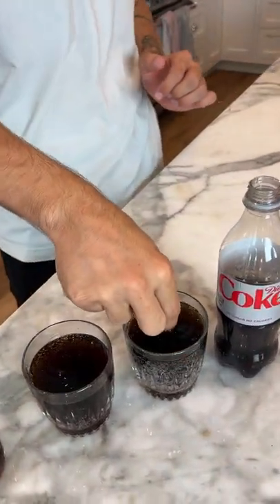Diet coke vs Coca Cola.. 🤮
DO THESE EXPERIMENTS YOURSELF! 👇
CamsToys.com

Today I tested diet coke vs coca cola! Hope you enjoy!

PRANK
GAME
HOME
AT HOME
DIY
FUN
TIKTOKERS
SODA
COKE AND MENTOS
EGG
Satisfying TikTok
DIY
Do it yourself
Homemade
DROP TEST
100 mini balloons
Balloons
SODA
soda
coke
coke and mentos
magic
magic trick
party trick
easy magic
Prank
mom
pranks
moms
comedy
mom fails
Mansion
Hide & Seek
Big house
Charli damelio
Addison Rae
TikTokers
TikTok Drama